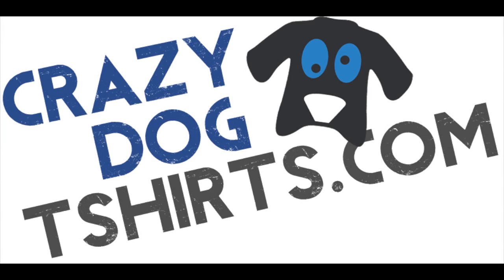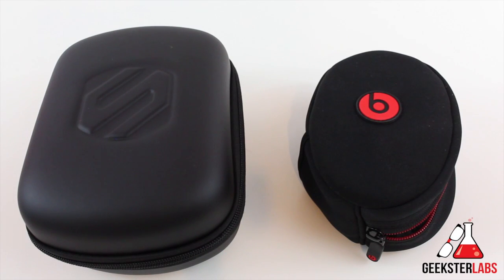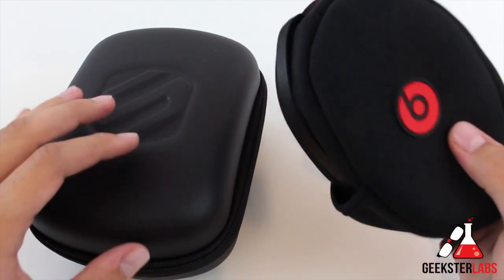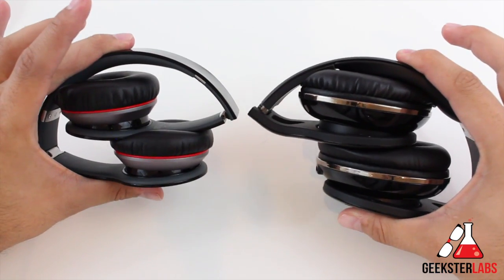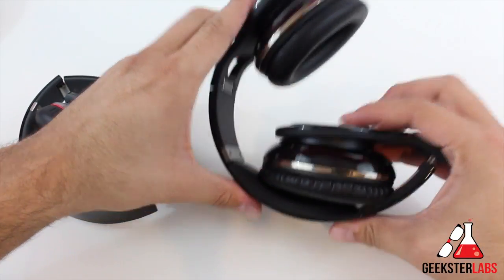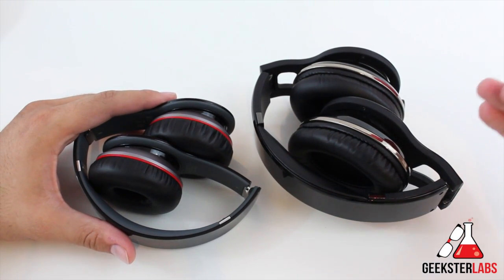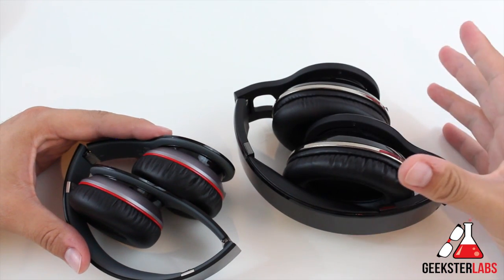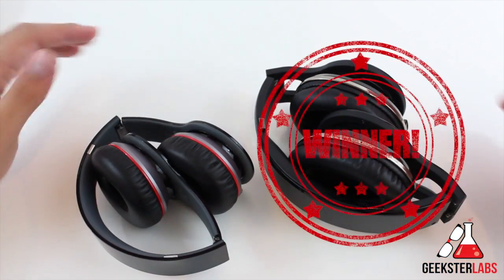Beats By Dr. Dre Wireless [vs] Scosche RH1060 Bluetooth Headphones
This is my comparison review of the Beats By Dr. Dre Wireless Headphones versus the Scosche Realm RH1060 Bluetooth Headphones.

Purchase Beats
Purchase Scosche RH1060